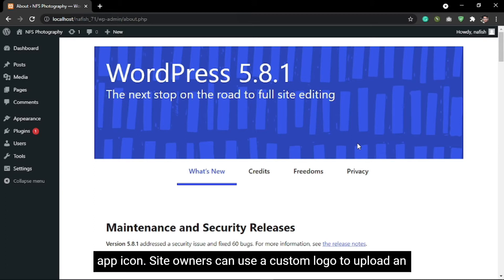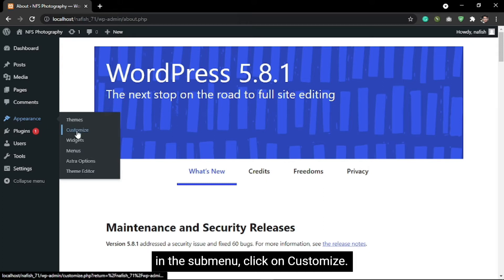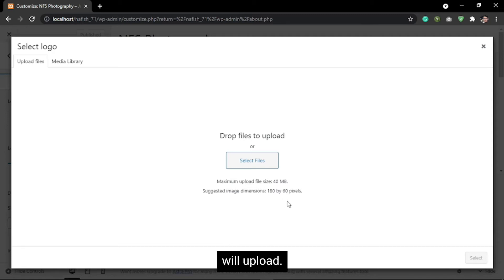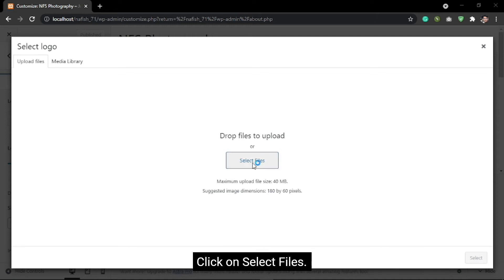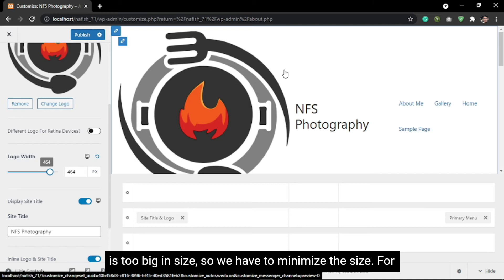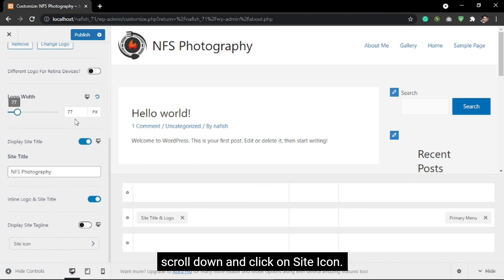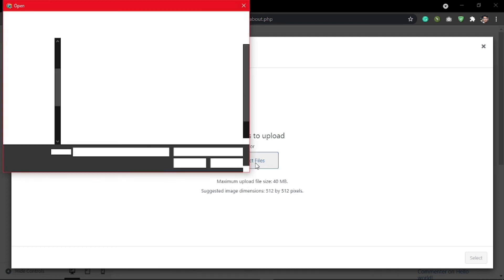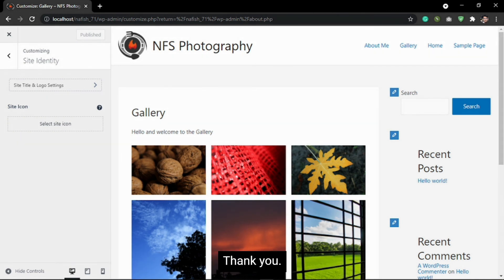How to Add a Site Logo and a Site Icon in Wordpress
Bangla Tech Channel, tech channel in bd, professional Bangla courses on artificial intelligence bangla tutorial, machine learning bangla tutorial, মেশিন লার্নিং,  এন্ড্রয়েড ডেভলপিং, আর্টিফিশিয়াল ইন্টেলিজেন্স, how to start programming in bangla, artificial intelligence bangla course, online money earning bangla tutorial, how to start aws in bangla, how to start wordpress, how to start iot in bangla, start java web application development,  Dokkho,  java bangla  tutorial for beginners, programming language for beginners bangla, machine learning  Bangla Tutorial , Guide, blockchain bangla tutorial, Nosql bangla tutorial, mongdb bangla tutorial,  cloud computing bangla,  cloud computing amazan web service, how to start aws,  Latest tech, ব্লকচেইন কি ,  বিগ ডাটা কি.